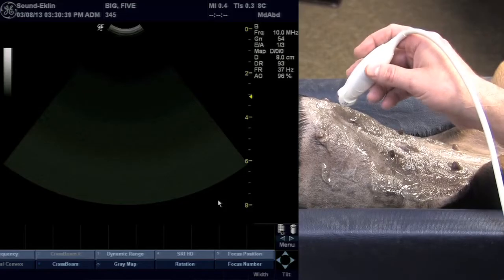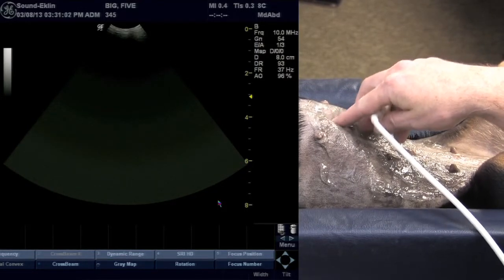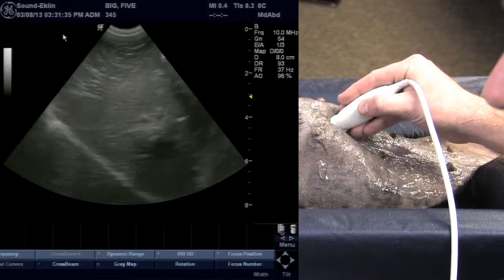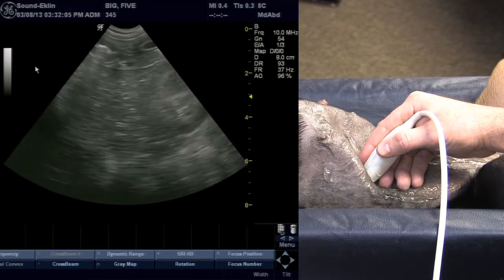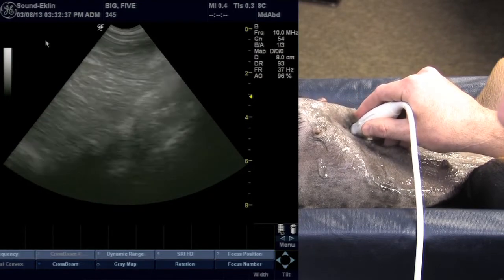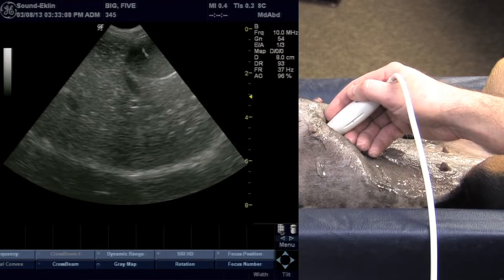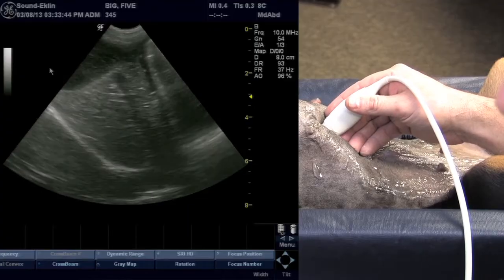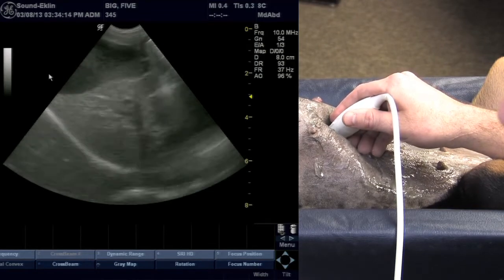Veterinary Ultrasound Training - Scanning the Liver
Veterinary Ultrasound, ultrasound the K9 Liver.
Visit the Sound® Education Portal watch free veterinary ultrasound training videos
In this video, you will learn how to scan the K9 liver.
The Sound® Academy of Veterinary Imaging is the leading veterinary ultrasound training academy, visit the Academy of Veterinary Imaging